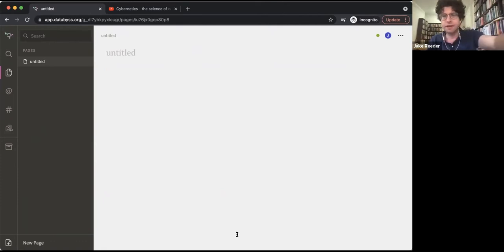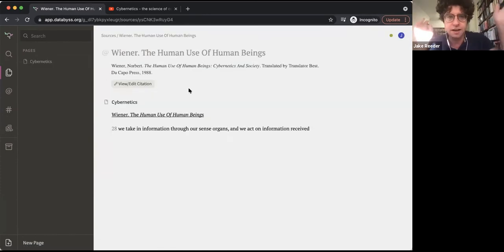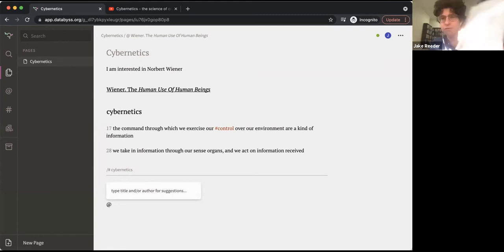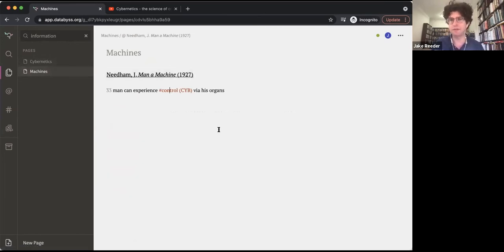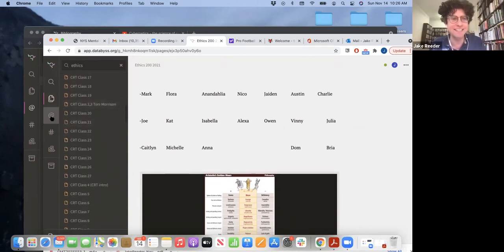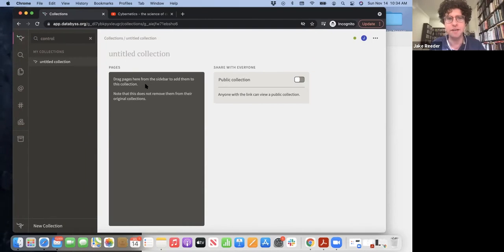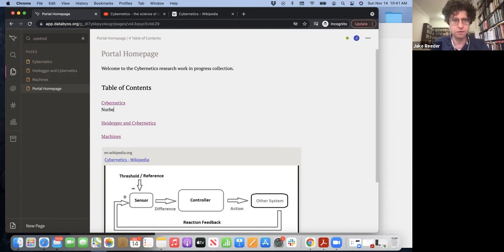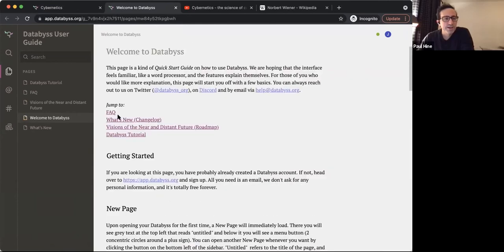Databyss Webinar 1: Getting Started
In this introductory webinar, meet Jake Reeder and Paul Hine, the co-creators of Databyss.org. We introduce all the major features of Databyss.org, and discuss the general spirit of our non-profit model. We narrate a mock research project on Cybernetics to showcase all the ways to link your notes, share them, and embed media alongside them.